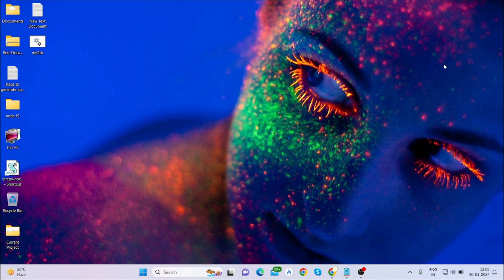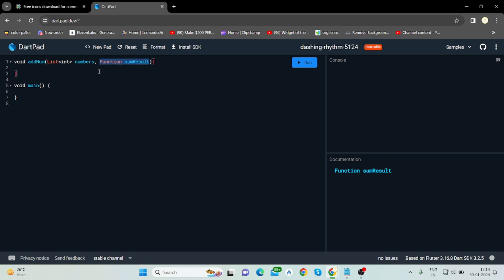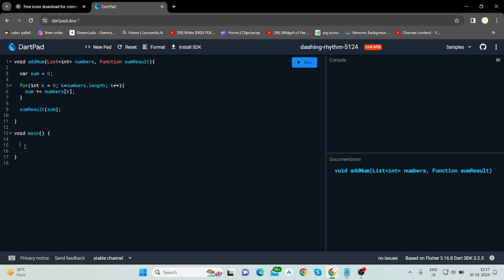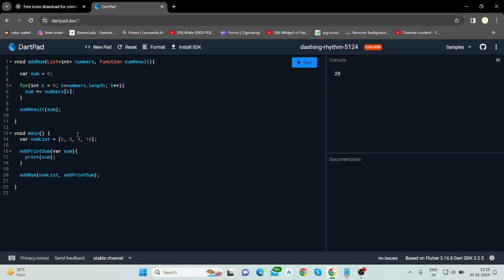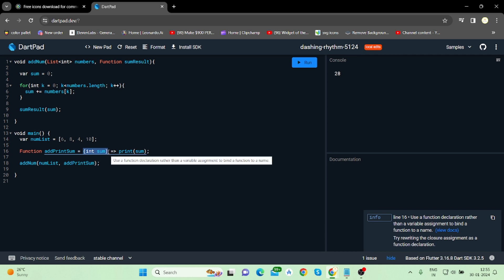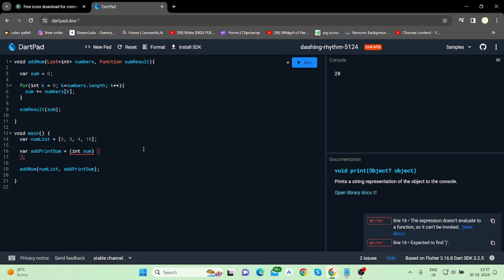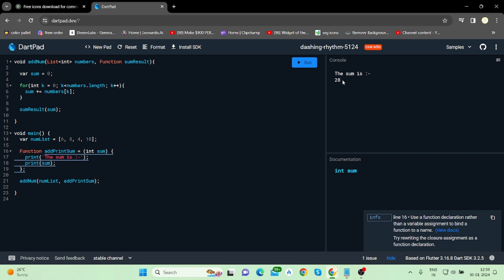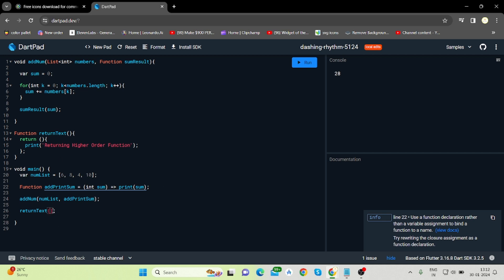Higher Order Function | Lambda Function | In Flutter. Flutter Important Interview Question.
In this video I'll tell you the concept of higher order function and as well as lambda function in flutter. In dart we can pass function to other function as a parameter.
Also we can return function from a function as the return value.

🔍 Flutter Developer Interview Insights: Navigating the Job Market

🗣️ Real Interview Experiences:
Join me as I recount the actual Flutter developer interviews I've attended. These videos aren't scripted; they're authentic accounts of questions asked, challenges faced, and lessons learned. Gain valuable insights into the kind of questions and scenarios you might encounter in the competitive job market. Because time to time I attend real interviews for flutter.

🚀 Strategies for Success:
Learn proven strategies and techniques to tackle common interview challenges specific to Flutter development. From demonstrating your coding skills to effectively communicating your problem-solving approach, these videos offer practical advice to boost your confidence and increase your chances of success.

🤝 Community Collaboration:
This playlist isn't just about my experiences—it's a community effort. Share your thoughts, questions, and additional insights in the comments section, and let's build a supportive community of Flutter developers navigating the job market together.

🔥 Stay Informed, Stay Confident:
Arm yourself with the knowledge you need to stand out in Flutter developer job interviews. Your dream job could be just one insightful video away!

👩‍💻👨‍💻 For Aspiring Flutter Developers:
Whether you're a recent graduate, a career switcher, or a seasoned developer aiming for new heights, this playlist is designed to empower you with the knowledge and confidence to excel in Flutter app development interviews.

🌐 Let's Ace Those Interviews:
Embark on this journey with me as we uncover the nuances of Flutter developer interviews. Together, we'll navigate the challenges, celebrate the victories, and empower each other to thrive in the exciting world of Flutter app development.

Ready to level up your interview game? Let's dive in! 💙🚀